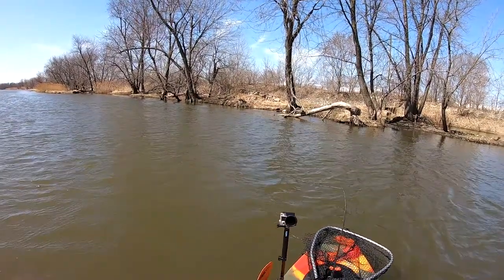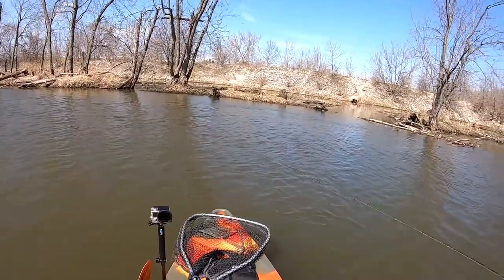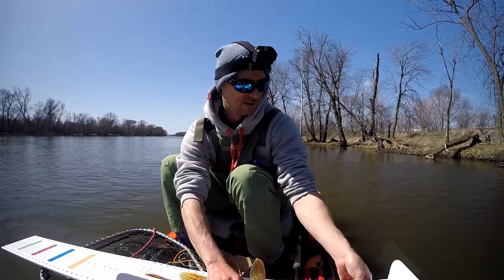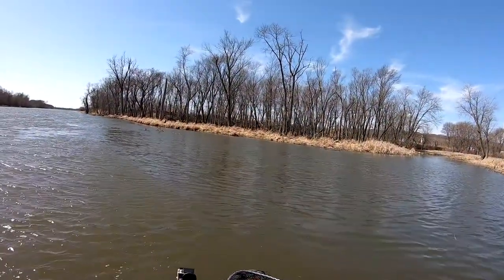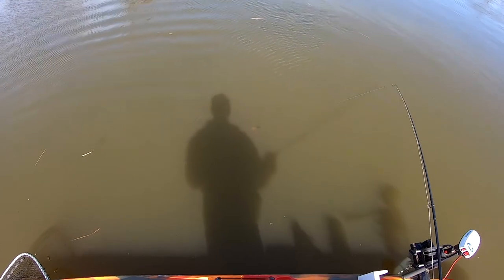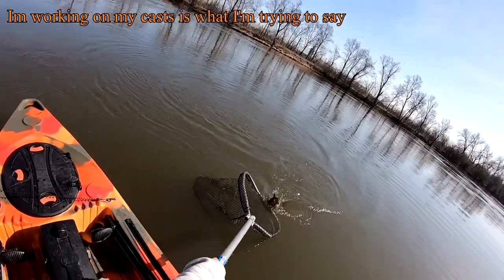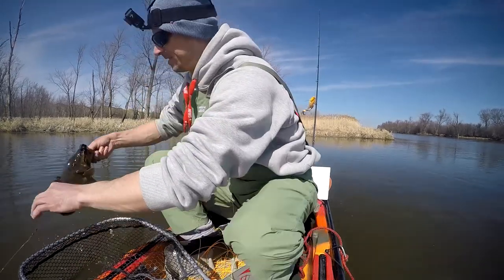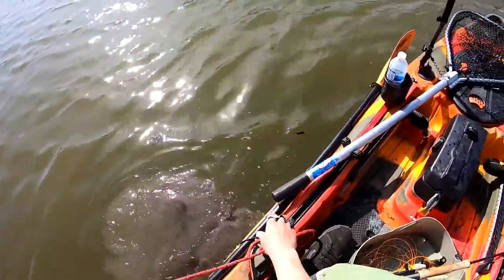FLY FISHING SKILL EVERYONE SHOULD LEARN, IMPROVE YOUR CAST WITH THIS METHOD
It is not possible to make back casts from the kayak due to not being able to turn around quickly like you can from shore or on a boat, this taught me to start casting with my opposite hand which was one of the best things I could have learned when it comes to casting comfortably.  I don't ever worry about the fly swinging into me and I can fish any shore I want no matter the wind direction, on top of that my arms barely ever get tired anymore and I can fly fish for 8-10 hours easily as I switch hands when casting a lot throughout the day.  Thanks for watching and I hope this encourages some of you to start casting with the opposite hand as it can help in many other situations and not just kayak fly fishing.